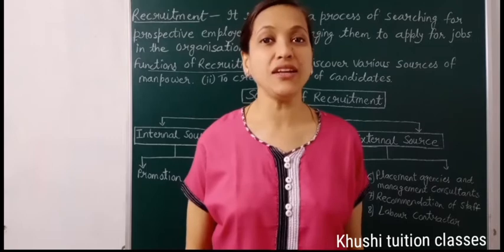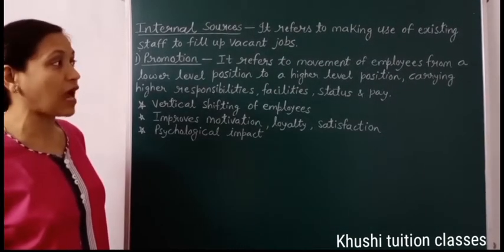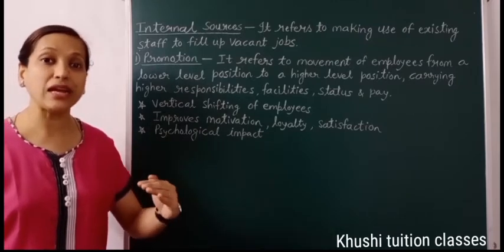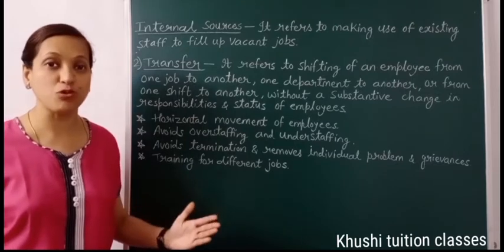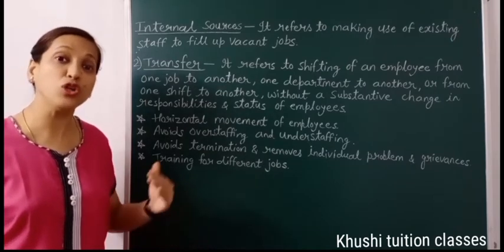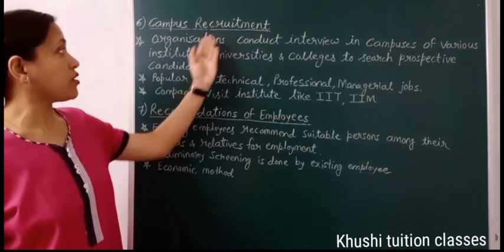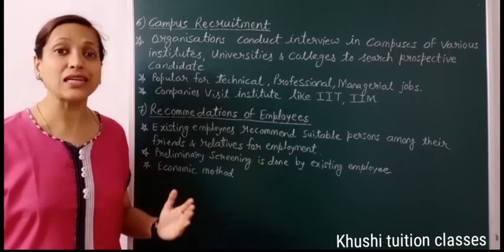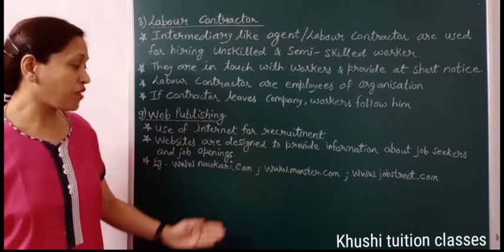Sources of Recruitment /Staffing /Part 3/Class 12/Business Studies/Chapter 6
In this video you will learn about the  chapter 6 Staffing#

Sources of Recruitment:-
Internal Sources - Promotion and Transfer
External Sources :-
Direct Recruitment
Casual Callers
Advertisement
Employment Exchange
Placement agencies & Management consultant
Campus Recruitment
Recommendation of employees
Labour contractor
Web publishing

Merits & demerit of Internal & External  Sources of Recruitment